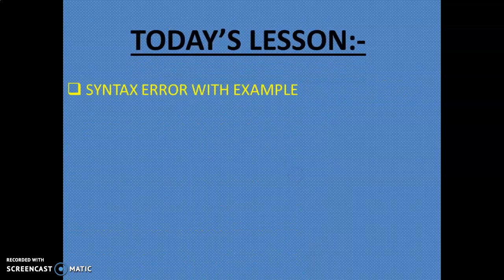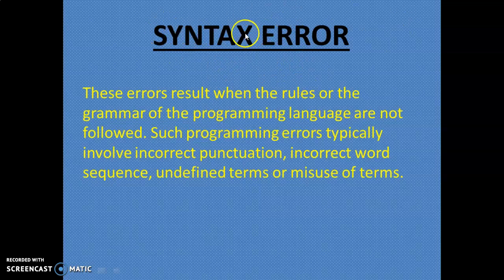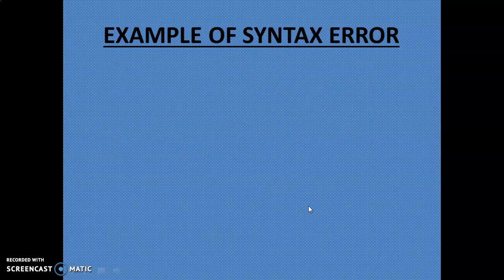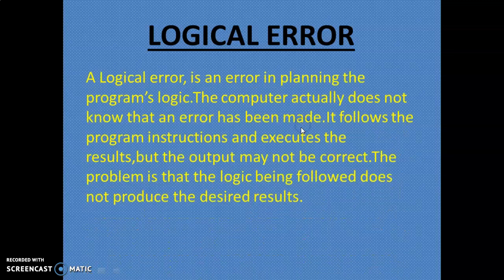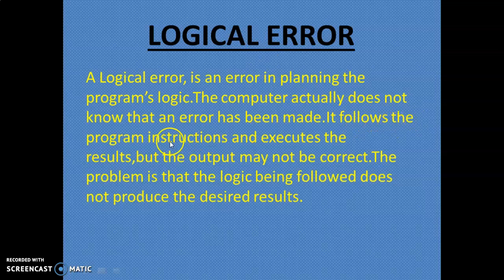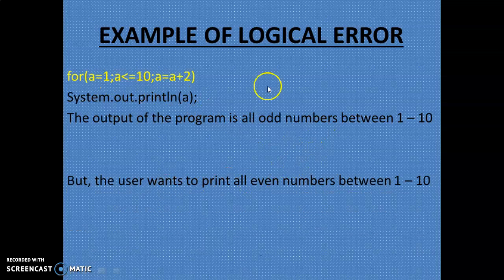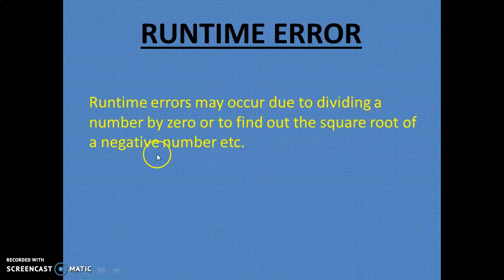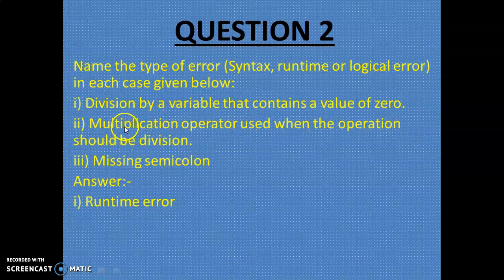TYPES OF ERRORS IN JAVA WITH ICSE QUES-ANS:-WANT TO RECTIFY?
Types of Errors in JAVA,Explanation of Syntax Error with Example,Explanation of Logical Error with Example,Explanation of Runtime Error with Example,Discuss ICSE board Question-Answer with related to different errors...